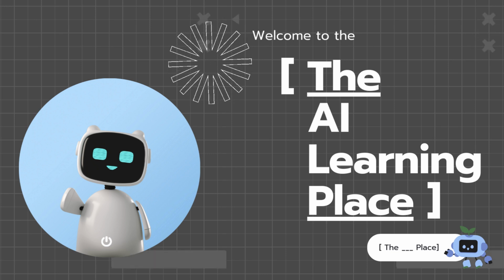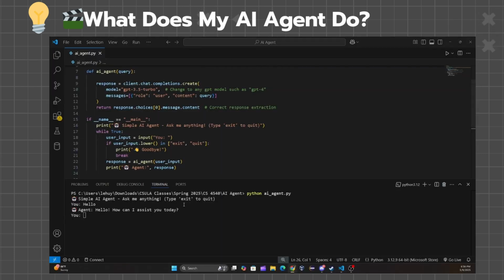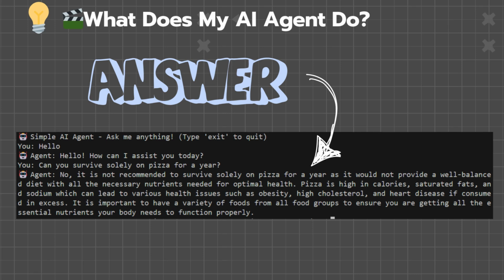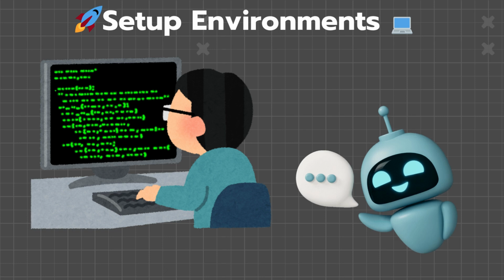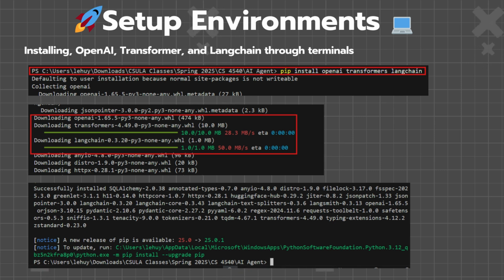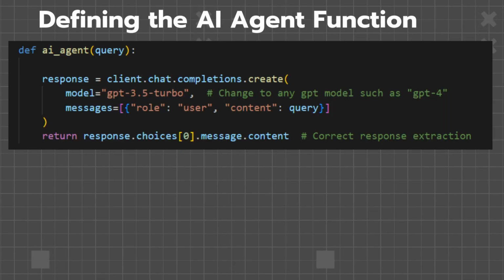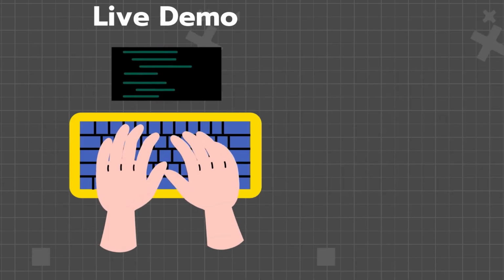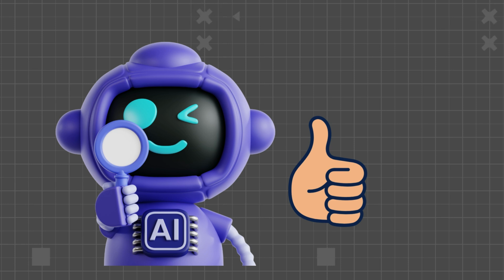Week 07 - Simple Text-based AI Agent Through VSCode